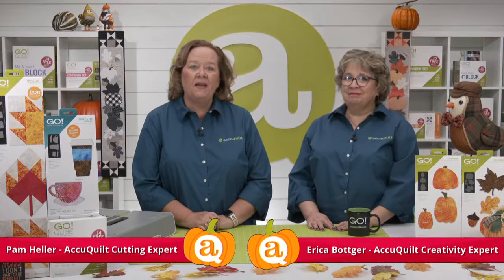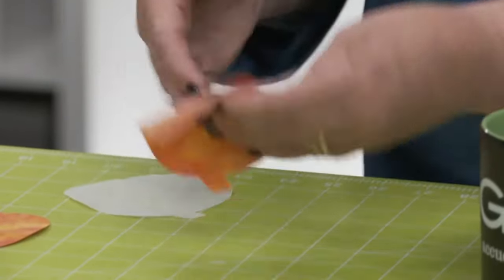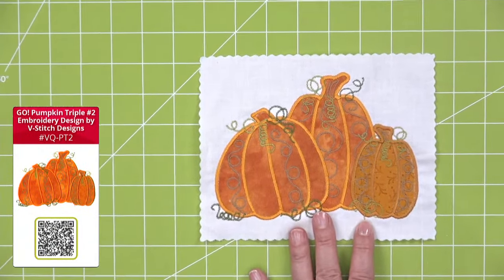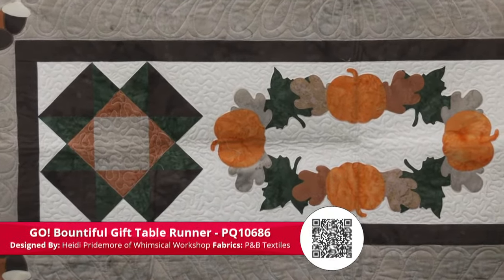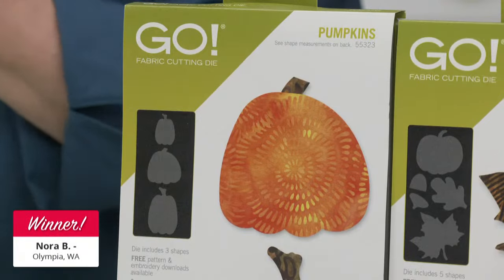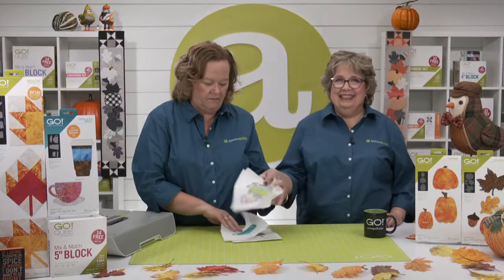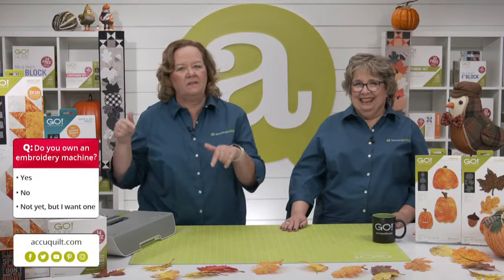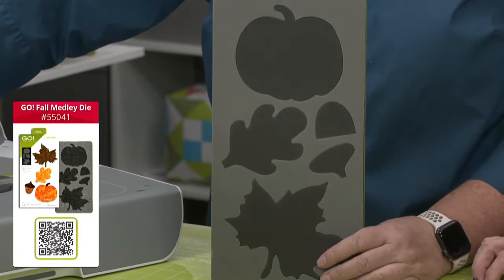Trunk Show Series: (Pumpkin) Spice up Appliqué on Your Quilt Projects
It’s time to fall in love with appliqué! Hosts Pam and Erica will share themed and seasonal project ideas using GO! Appliqué Dies. Plus, you’ll see the darling new embroidery designs we have!

Shop the GO! Pumpkins Die

Shop the GO! Fall Medley Die

Shop the GO! Coffee & Tea Medley Die

Shop the GO! Maple Leaf-8” Finished Die

Download the free GO! Qube 10" Fall Table Runner Pattern

Download the free GO! Bountiful Gift Table Runner Pattern

Download the free GO! Fall Frolic Skinny Pattern

Download the free GO! Pick of the Patch Table Runner Pattern

Download the free GO! A Truck for All Seasons Wall Hanging Pattern

Download the free GO! Pumpkin Spice Latte Throw Quilt Pattern

Download the free GO! Coffee Kitchen Essentials Pattern

Download the free GO! Cafe Wall Hanging & Potholders Pattern

Download the free GO! Brew Crew Table Topper Pattern

Download the free GO! Hot Drink Mug Rug Pattern

Download the free GO! Maple Leaf Table Runner Pattern

Download the free GO! Maple Leaf Sunflowers Throw Quilt Pattern